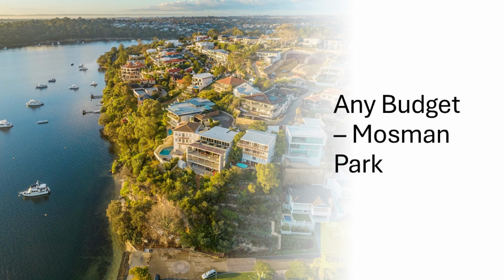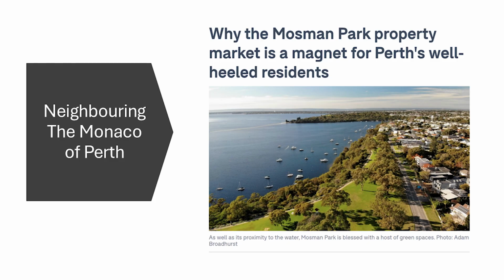Best Suburb To Invest In Perth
In this Video:

Best Suburb to Invest in Perth 2025
Top Investment Suburbs Perth
High Growth Suburbs Perth 2025
Best Areas to Buy in Perth
Perth Property Investment Guide
Best Places to Invest in Perth
Where to Buy Property in Perth
Best Perth Suburbs for Capital Growth
Perth Suburbs with High Rental Yields
Best Investment Locations Perth
Title: Best Suburb to Invest in Perth | Top Growth Areas & Investment Opportunities

Description:

🏡 Best Suburb to Invest in Perth | Top Investment Opportunities for 2025

Looking to invest in Perth’s booming property market? In this video, we uncover the best suburbs in Perth for property investment, focusing on high capital growth, strong rental yields, and excellent long-term potential.

🔍 What You’ll Learn:

📈 Perth Property Market Overview

Capital Growth Hotspots: Which Perth suburbs are set to soar in 2025?
Rental Yields: Suburbs offering strong rental demand and high returns.
Market Trends: What’s driving the Perth property boom?
💰 Top Investment Suburbs in Perth

Cottesloe: A premium beachside suburb with long-term growth potential.
Nedlands: Ideal for investors looking at prestigious real estate.
Scarborough: A high-demand suburb with beachfront lifestyle appeal.
Victoria Park: Close to the city with a vibrant café culture.
Balcatta: An affordable suburb with rising property values.
Ellenbrook: One of Perth’s fastest-growing outer suburbs.
🌱 Why These Suburbs Are the Best for Investment

Capital Growth Potential: Properties in these areas have shown consistent appreciation.
Proximity to Key Amenities: Easy access to transport, schools, and business hubs.
Strong Rental Market: Ideal for investors seeking stable rental returns.
⚠️ Key Considerations Before Buying

Future Infrastructure Projects: Impact on property prices and demand.
Market Timing: Where Perth sits in the property cycle.
Investment Risks: What to consider before making your move.
The Listener acknowledges, consents and agrees that:
• We do not give any warranty of reliability or accuracy nor do we accept any responsibility arising in any other way including by reason of negligence for, errors in, or omissions from, the information on this Channel (whether under law, contracts, or torts) and we do not accept any liability for any expenses, losses or damages, however caused, directly and/ or indirectly as a result of any person relying on any information on this Channel or being unable to access this Channel. You expressly